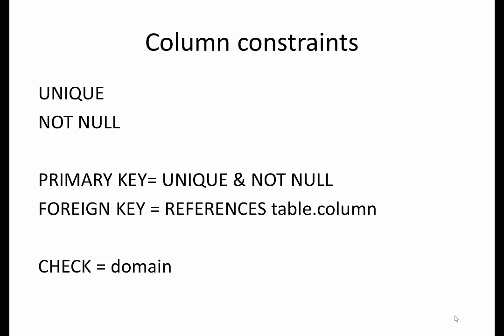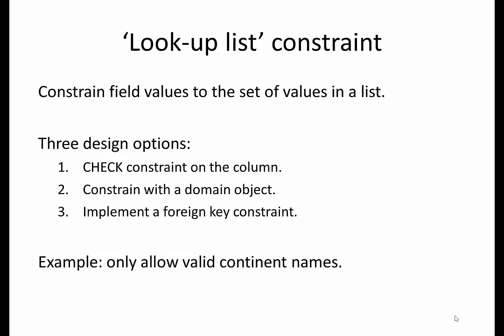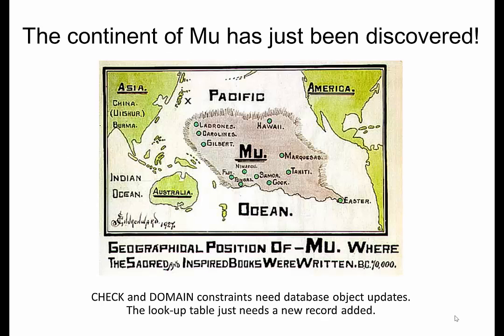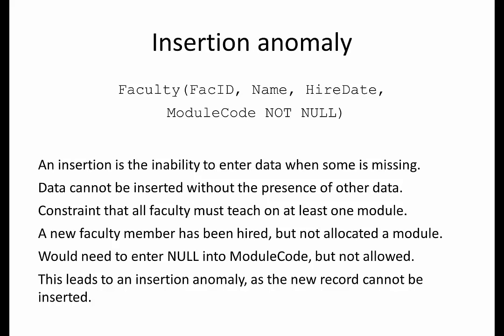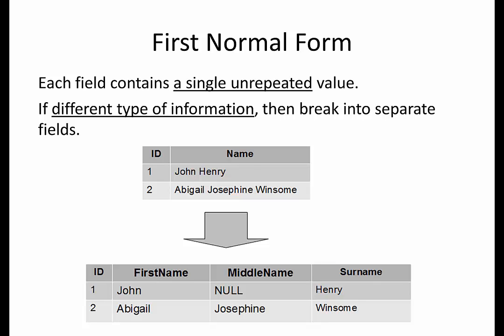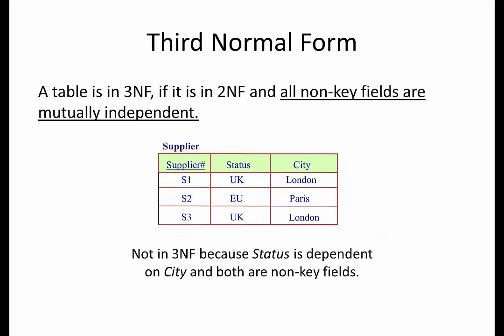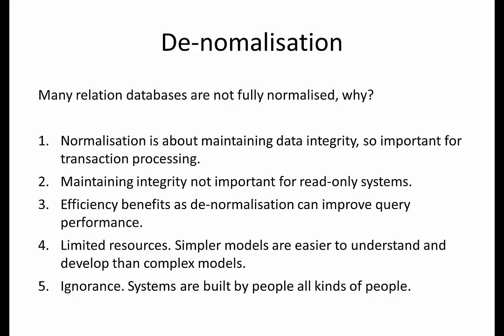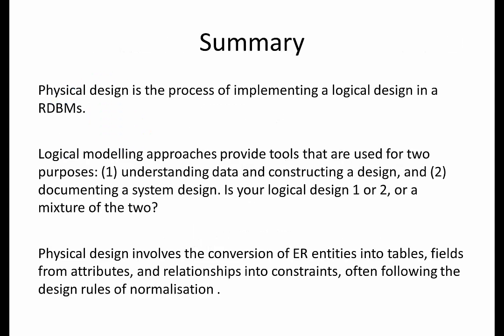5 Physical Model part 2 (2016-17)